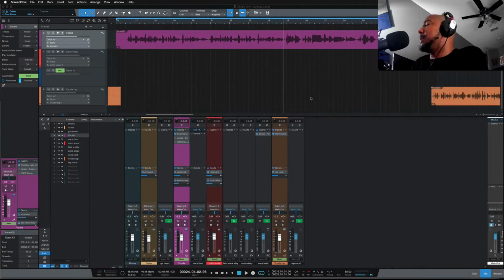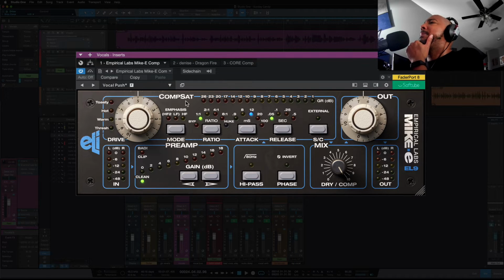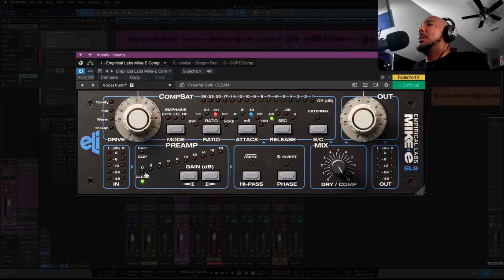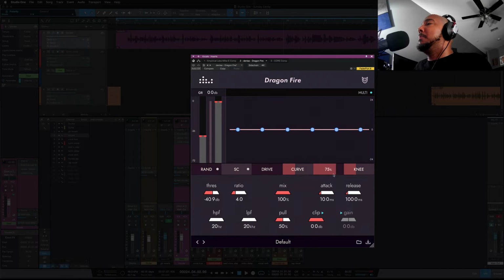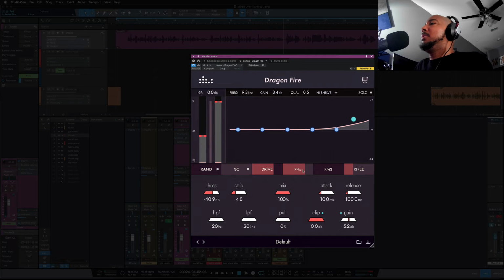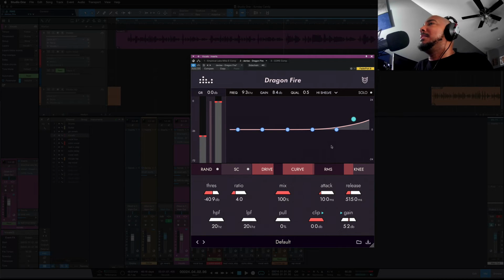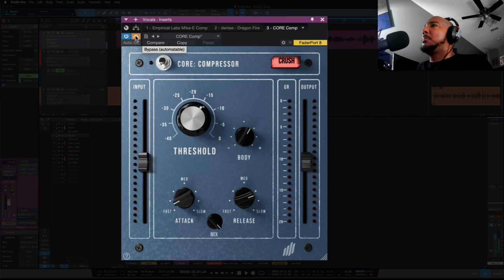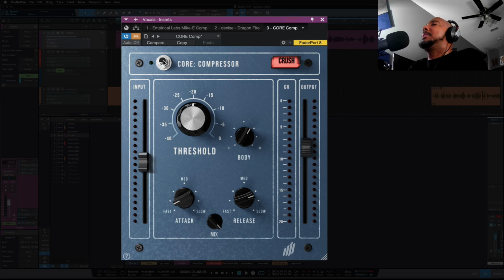My Top 3 Compressor Plugins of 2021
Here are my top 3 compressor plugins of 2021.